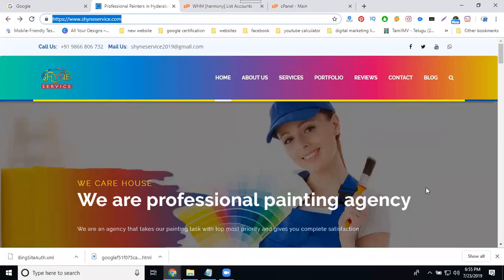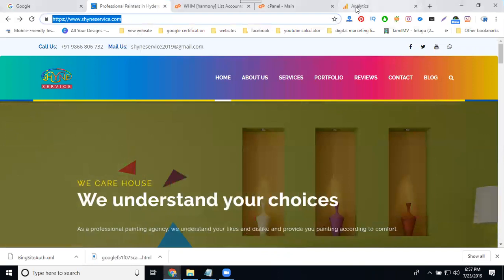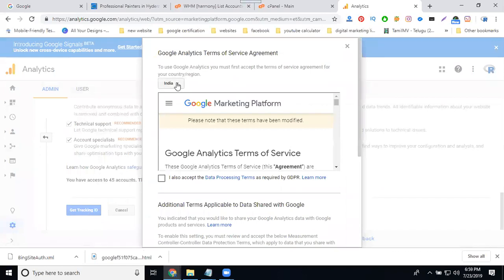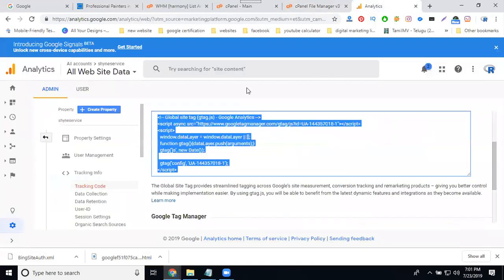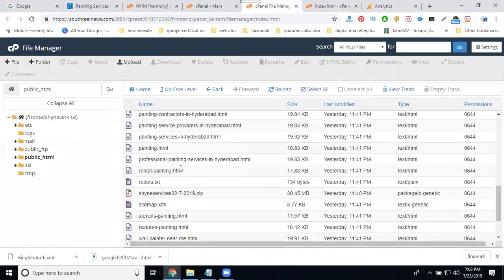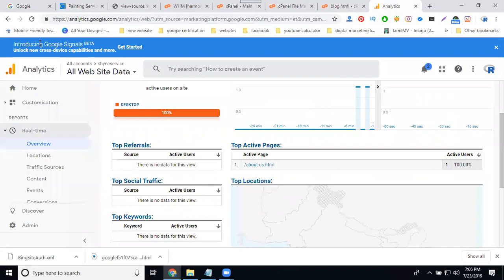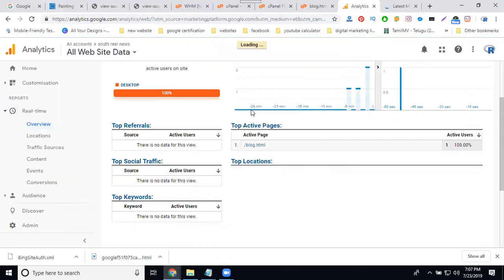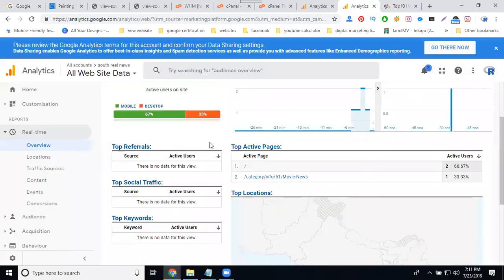How To Add Your Website To google analytics to check live traffic 2019 | Digital Marketing Tutorial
DigitalMarketingTraining - Learn this video How To Add Your Website To google analytics to check live traffic 2019 tutorials by digitalrakesh